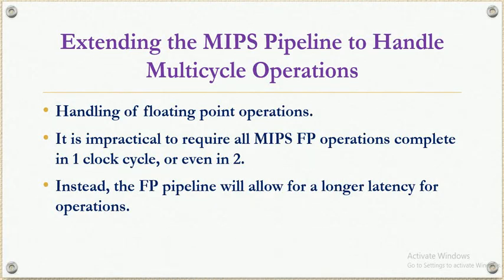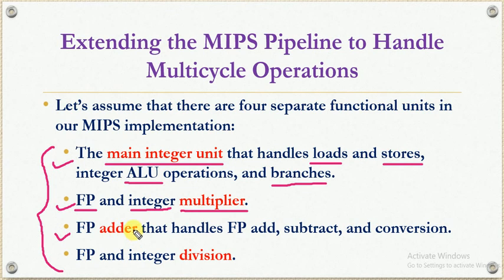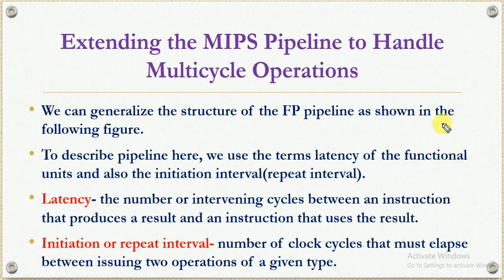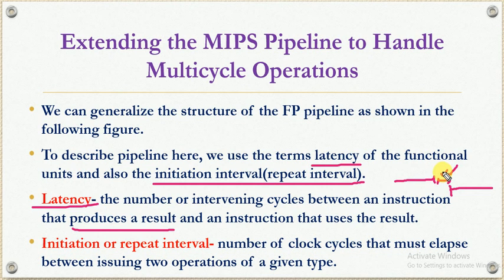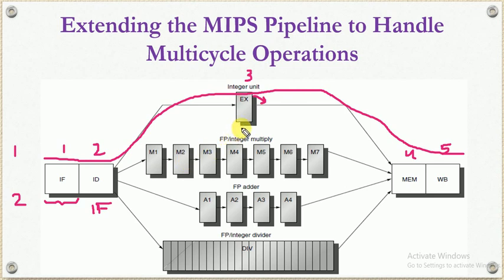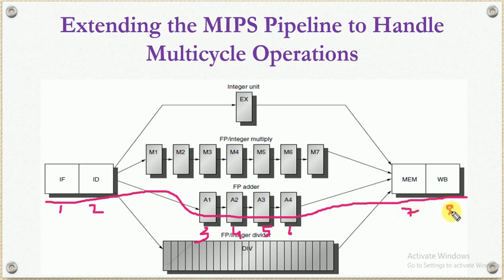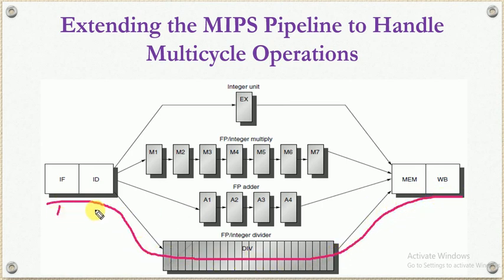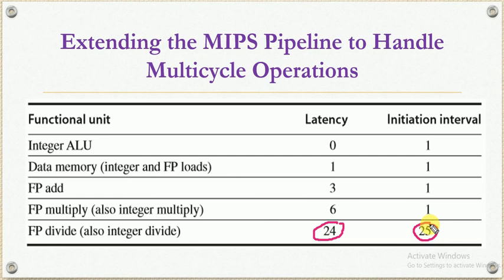COMPUTER SYSTEM DESIGN & ARCHITECTURE (Extending the MIPS Pipeline to Handle Multicycle Operations)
PIPELINING- Extending the MIPS Pipeline to Handle Multicycle Operations (PART-5)